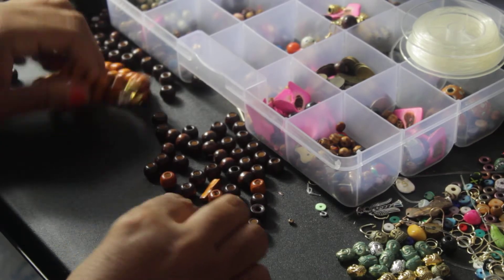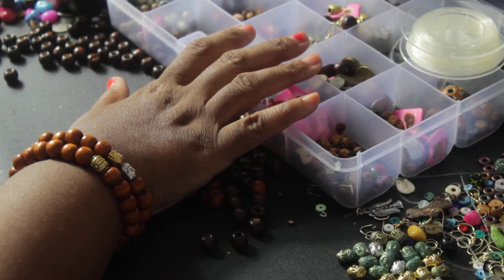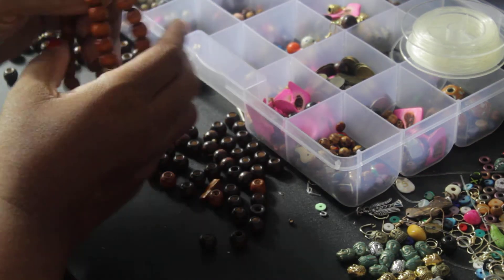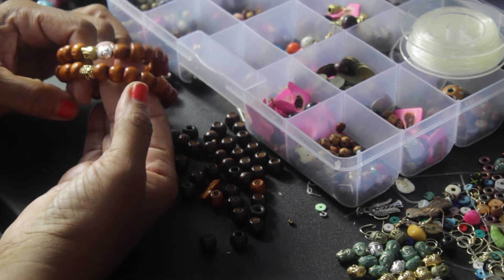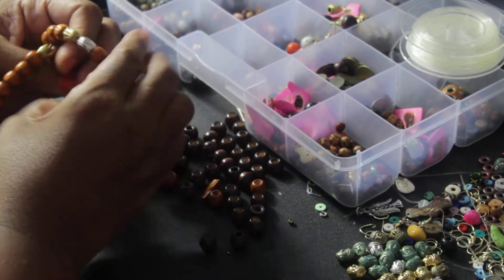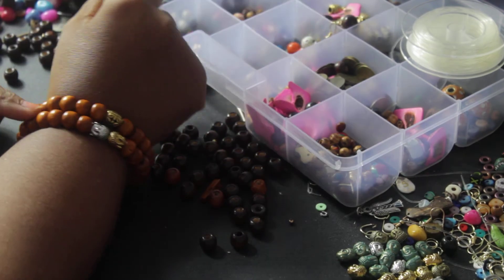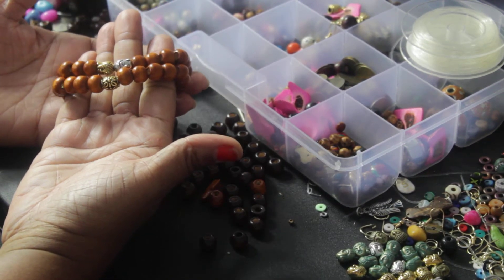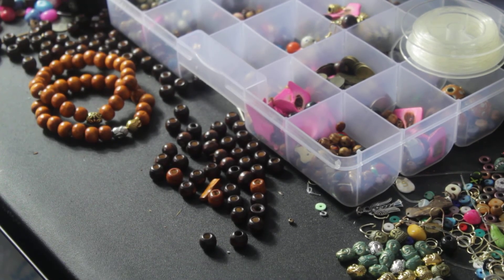Light Brown Buddha Head Stretch Bracelets In My Etsy Shop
I made a set of Buddha Head Wood Bracelets for my Etsy Shop.

Jewelry By BDK is a collection of Bohemian inspired handmade jewelry meant to encourage and assist people with expressing their individual styles.  Distinctive, unique and one of a kind pieces for everyday casual wear or special occasions.

Darlene Knight
Jewelry By BDK